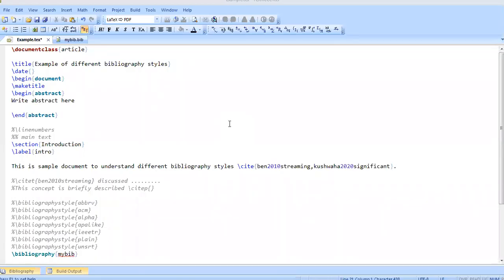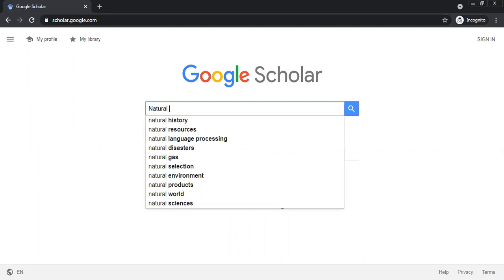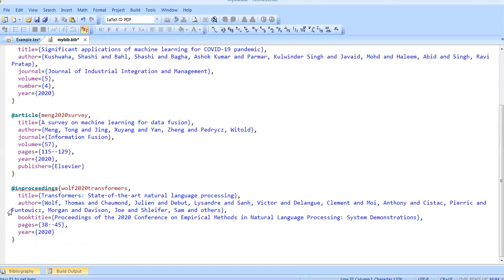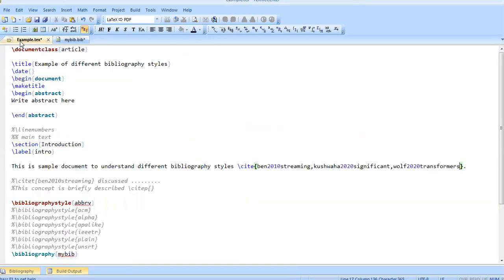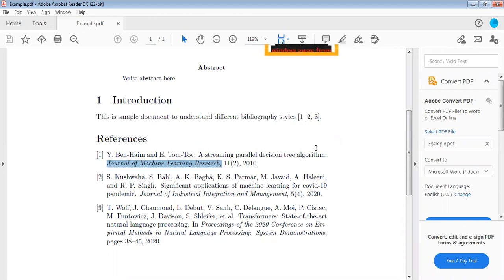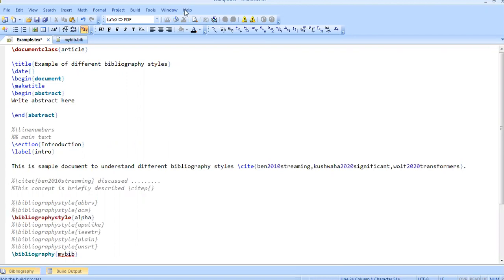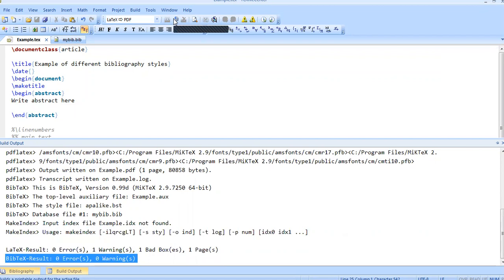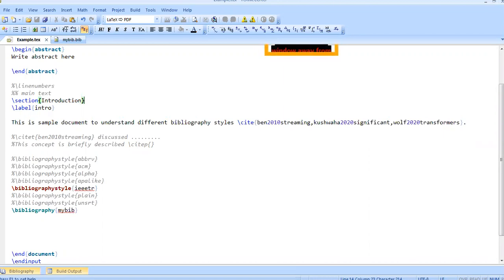Bibliography Style | LATEX | IEEE | ACM | APA | Bibtex